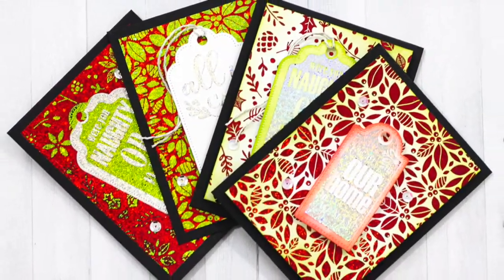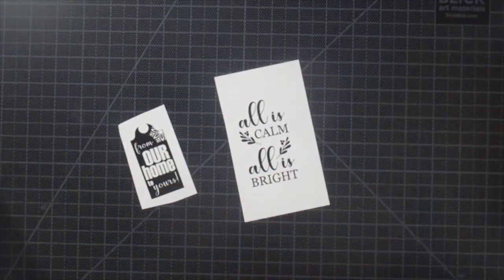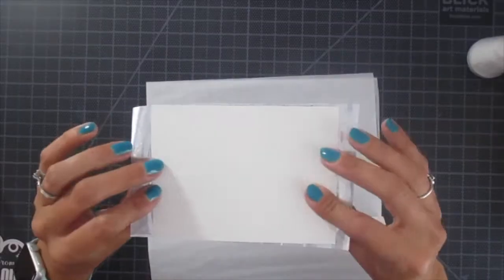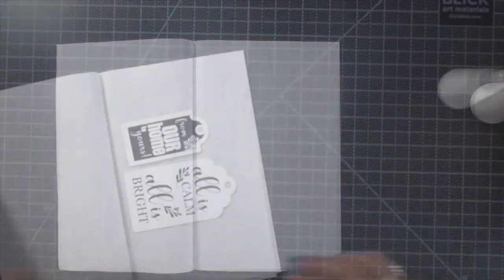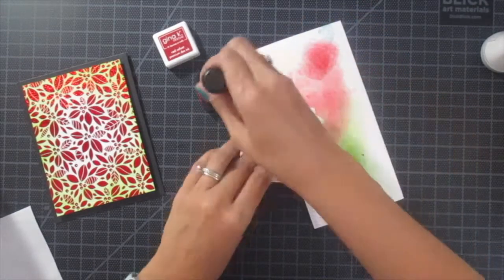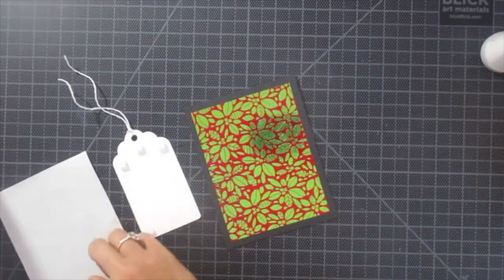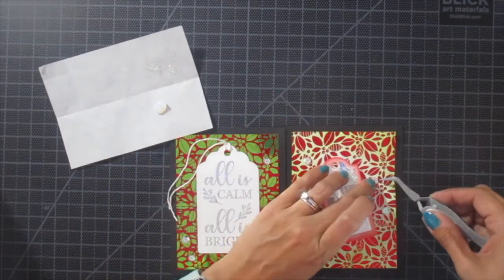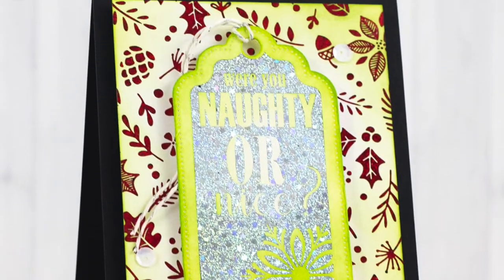STRETCHING YOUR FOILS USING THE GINA K. DESIGNS HOLIDAY COLLECTION!